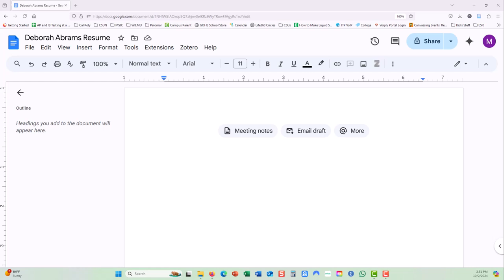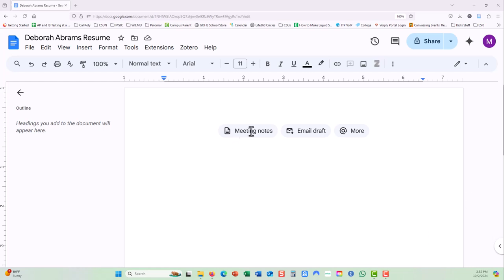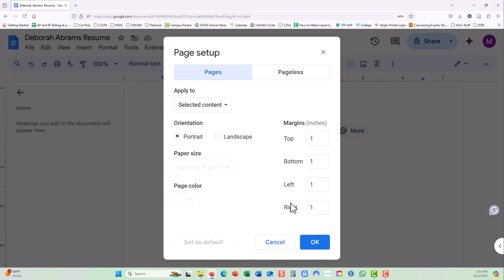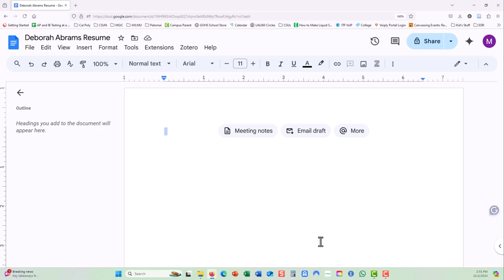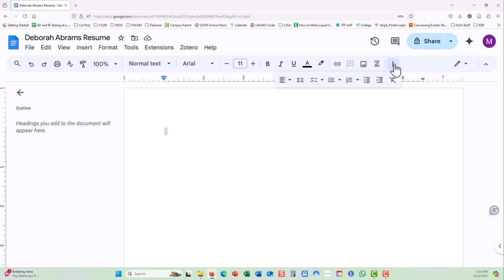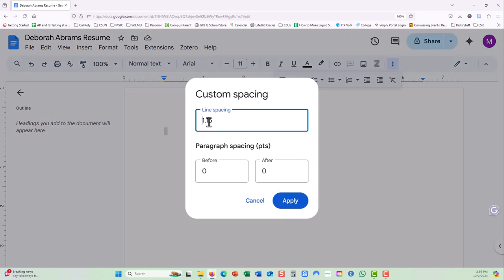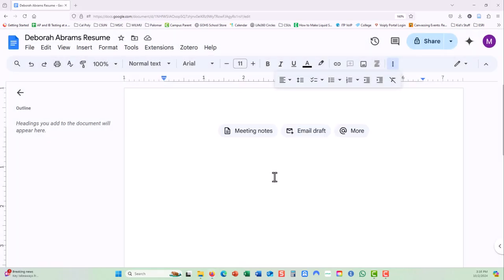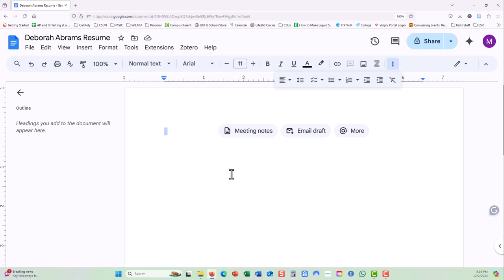Google Resume Lab: Steps 3-4